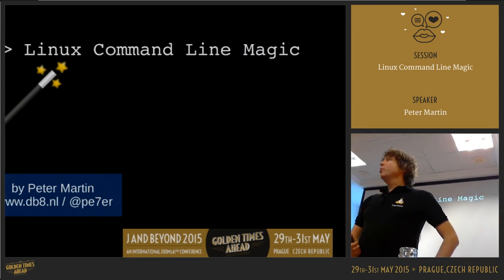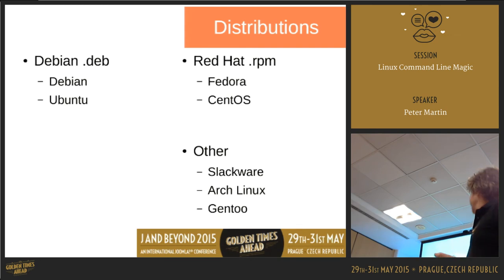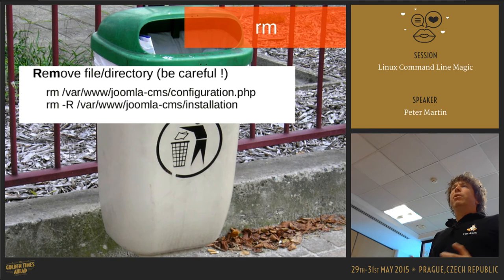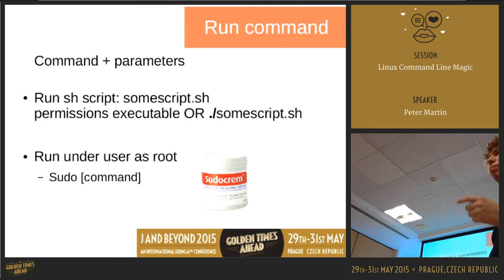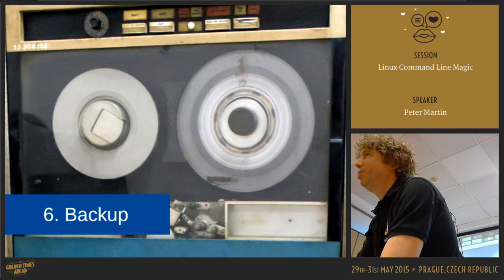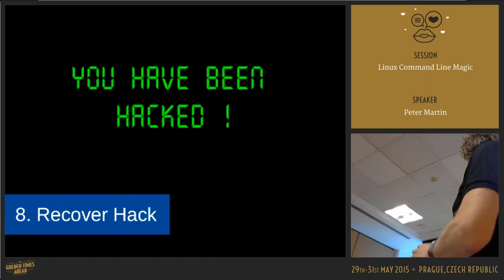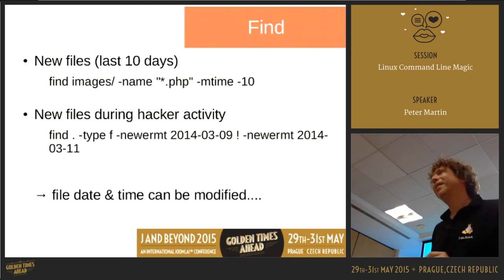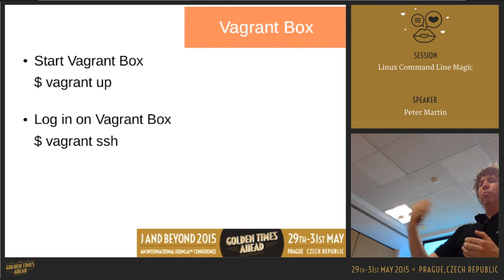Linux Command Line Magic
by Peter Martin

The Linux command line is a powerful tool. The majority of webservers run on Linux/Unix. Some hosting companies offer SSH access to their hosting environment. Via SSH you can login and use the Linux command line.
In this presentation Peter will show you some time saving command line commands that you can use for tasks regarding your Joomla websites:
* some basic SSH command line commands
* Analyzing & recovering a hacked website
* Backup a website
* Finding unused files
* Setting up a test environment (Using Vagrant & Docker)